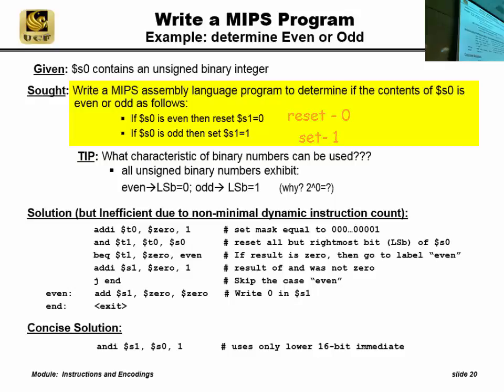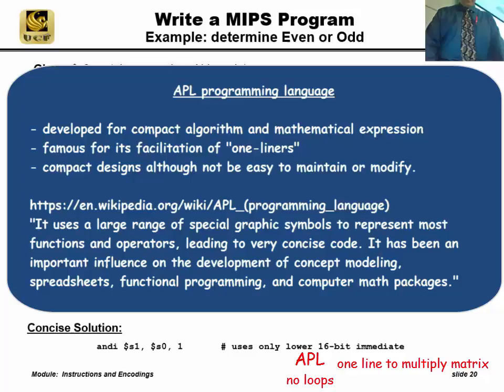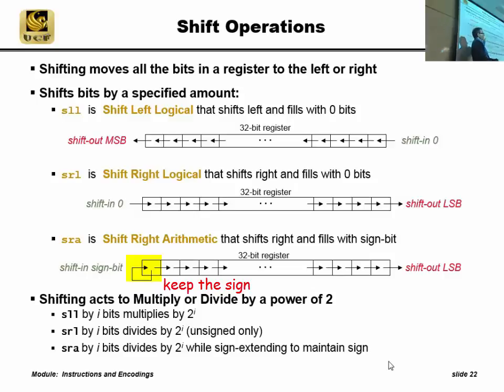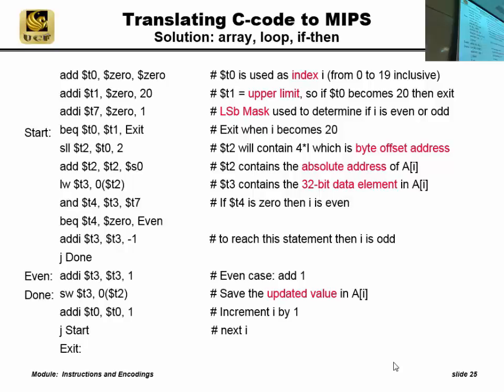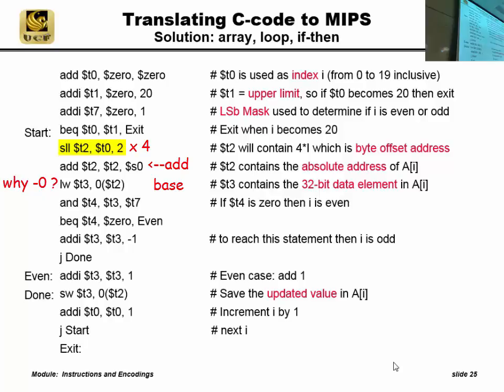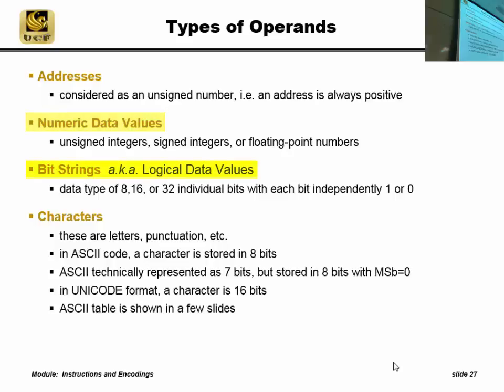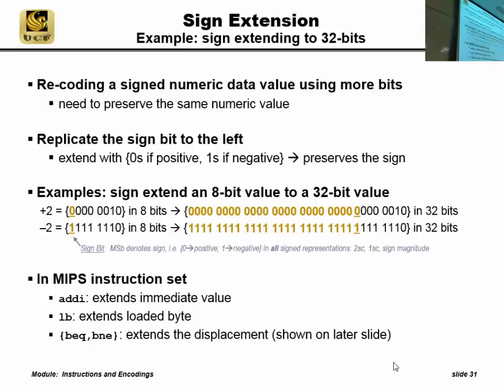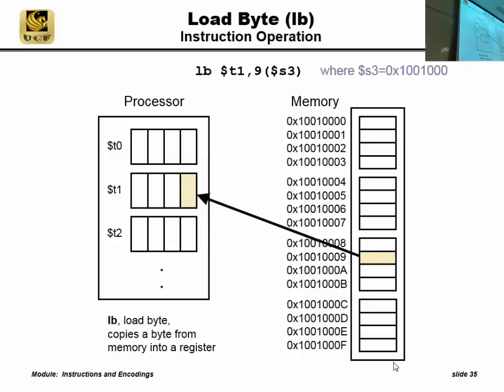Module 6b callouts